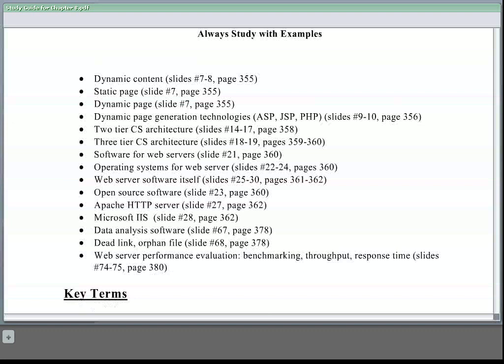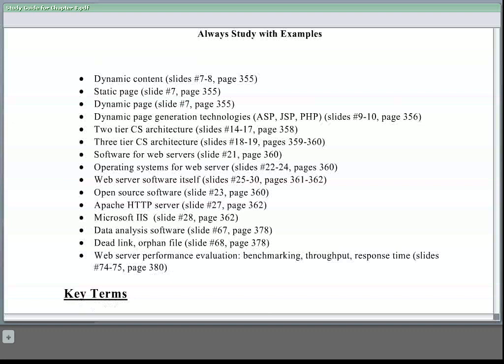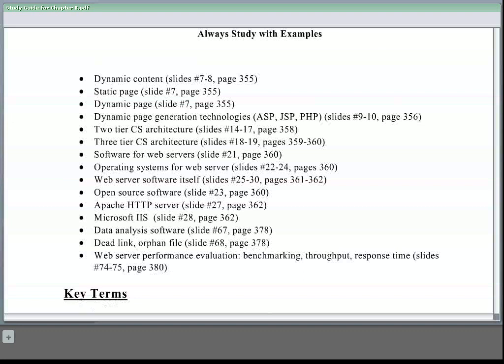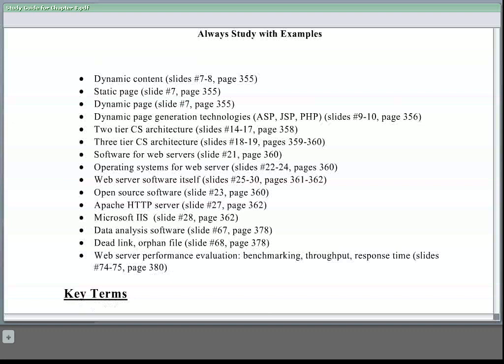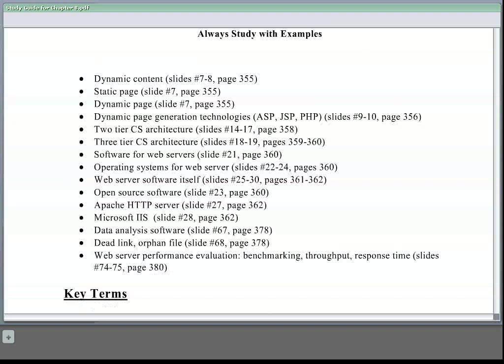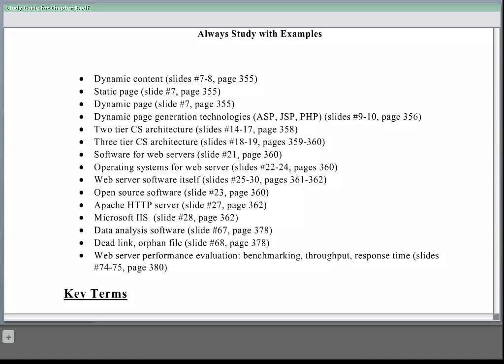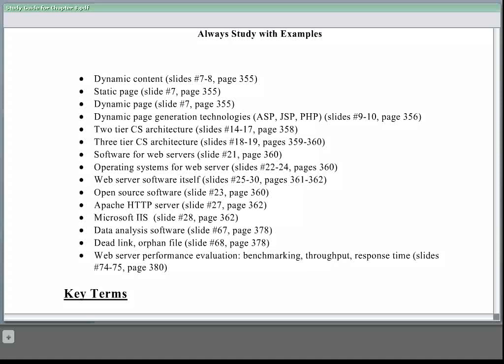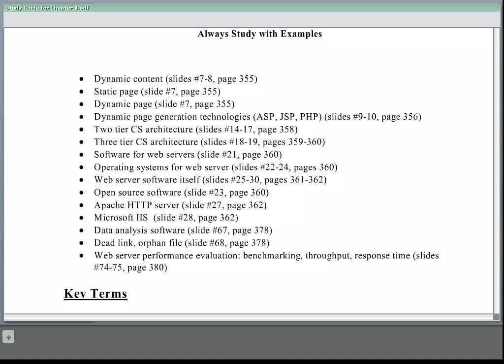E-Commerce Chapter 8.flv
Web Server Hardware and Software